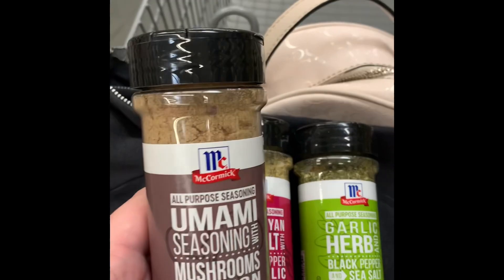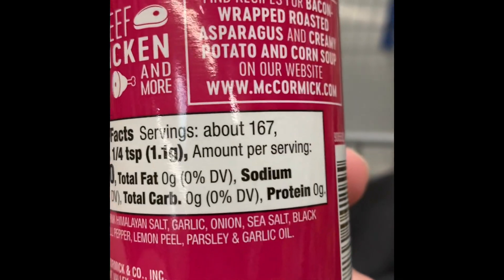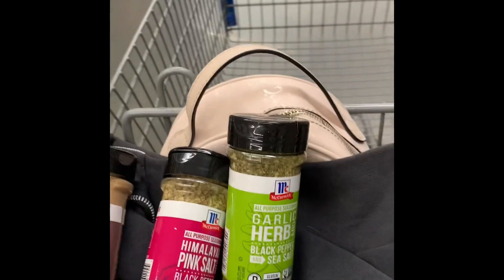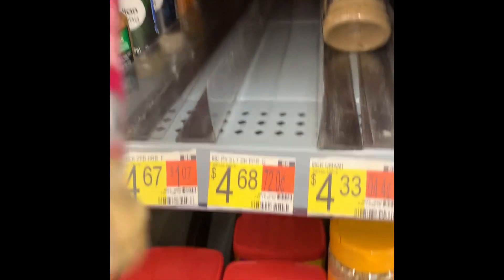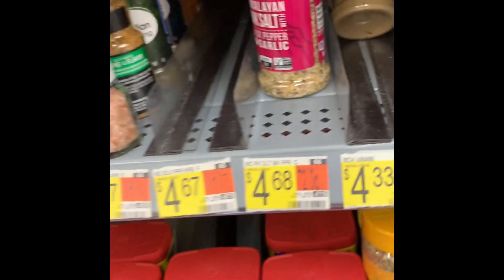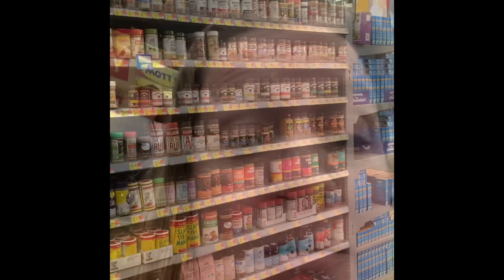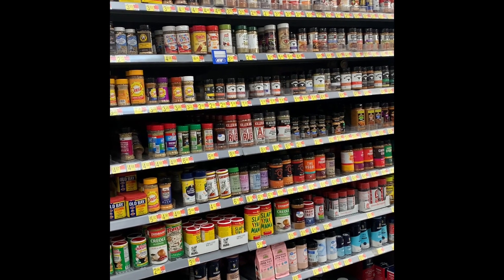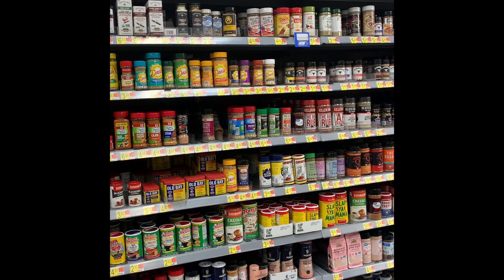Clean seasonings on a budget. Carnivore Journey 2023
Shop your local stores and look for clean seasonings that won’t empty the wallet!